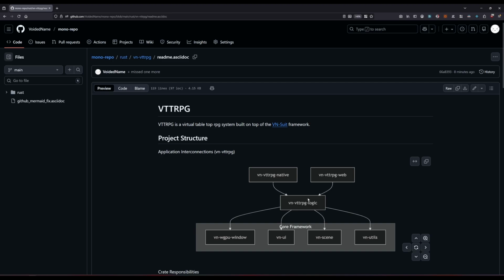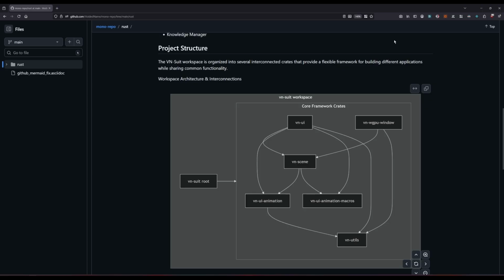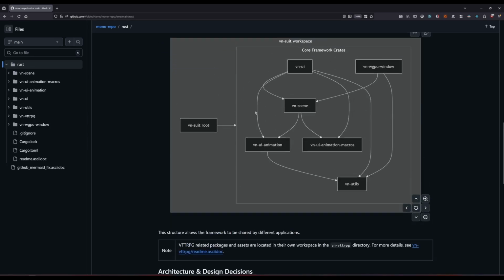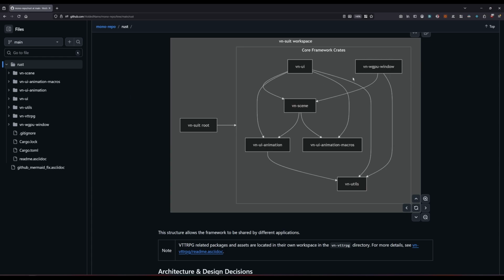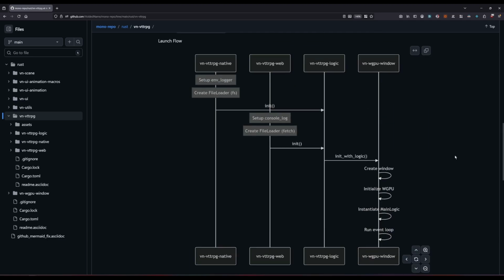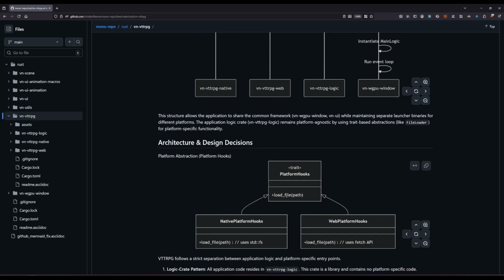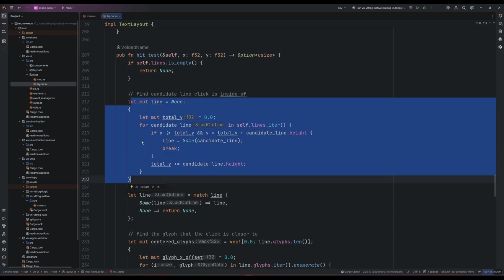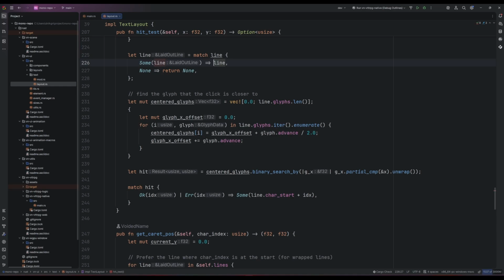LLM rant & Intro - VTTRPG - DevVlog [0]